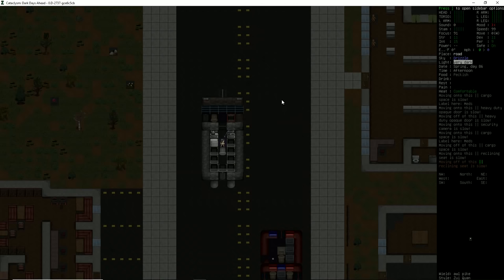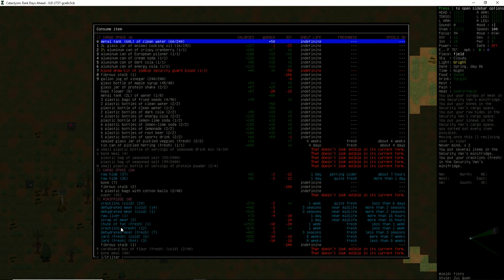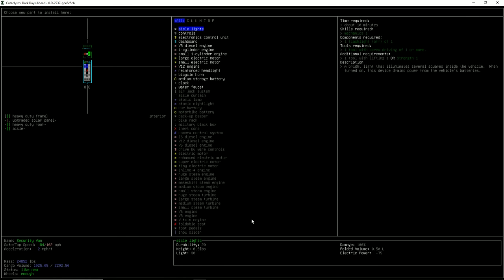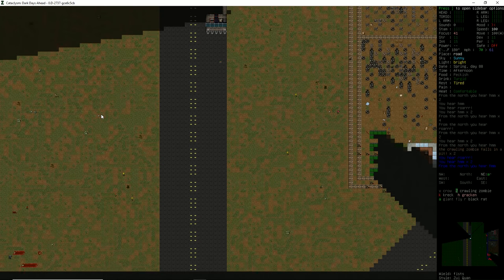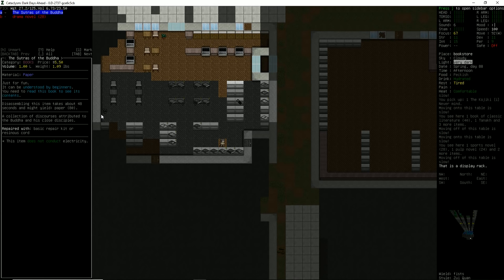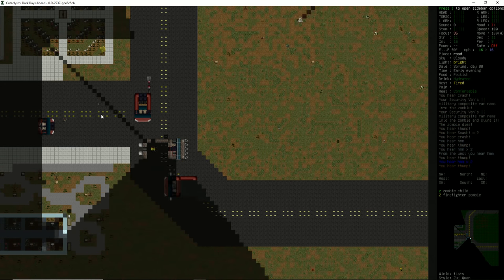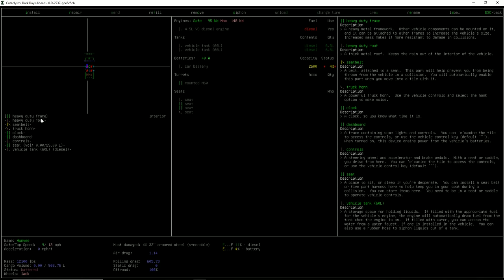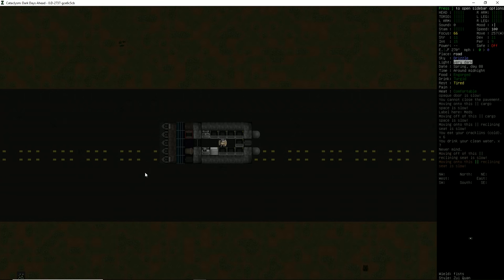Is This How God Feels? | Cataclysm DDA Tutorial & Gameplay | #32